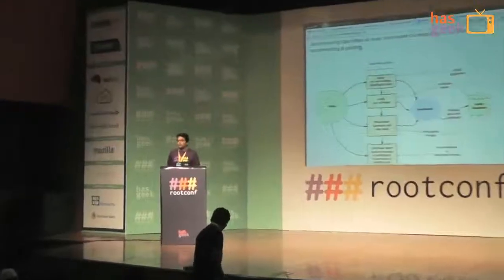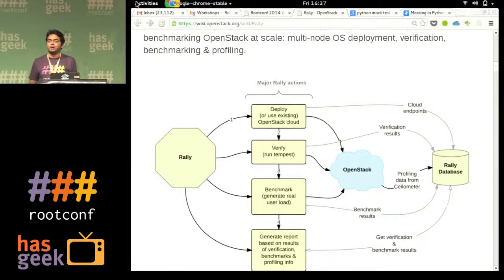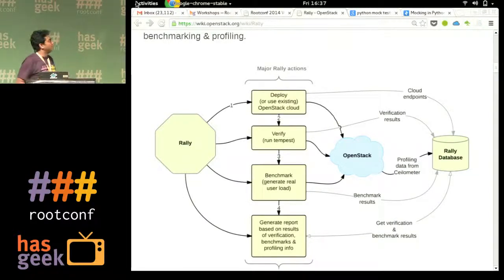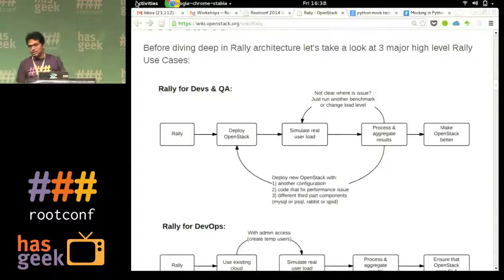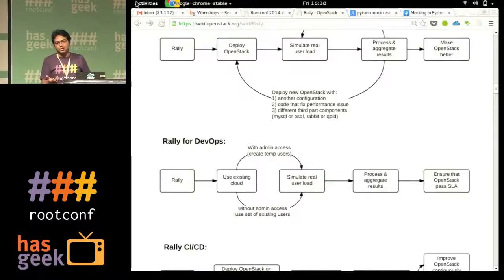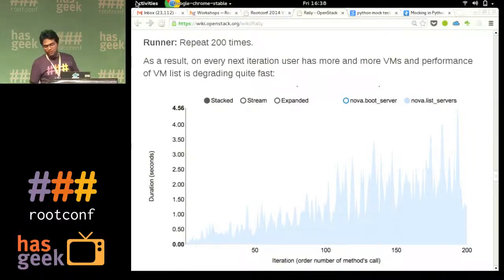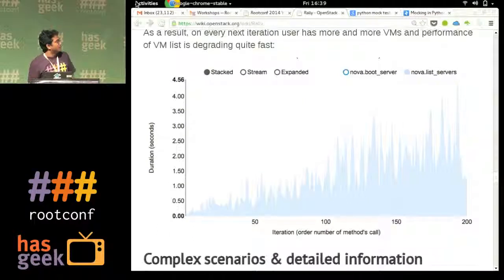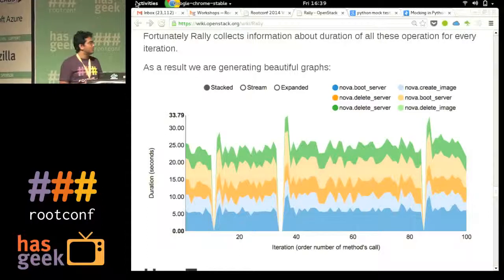[Flash Talk] Neependra Khare - Rally: Benchmarking as a service for OpenStack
Neependra Khare introduces Rally, benchmarking as a service for OpenStack.